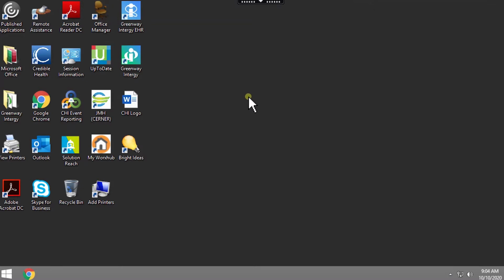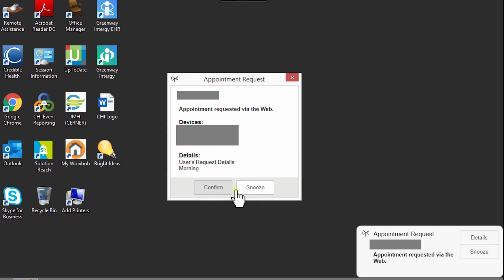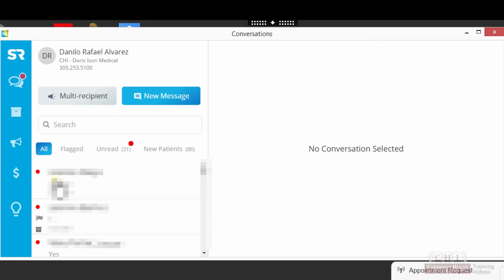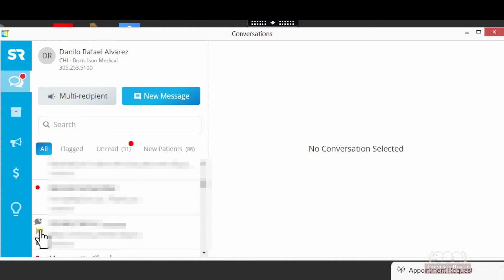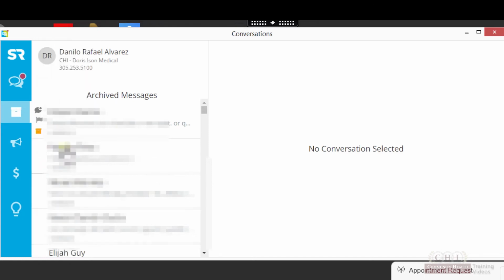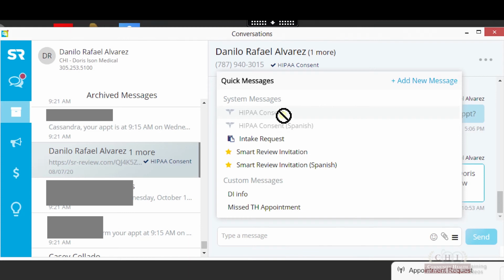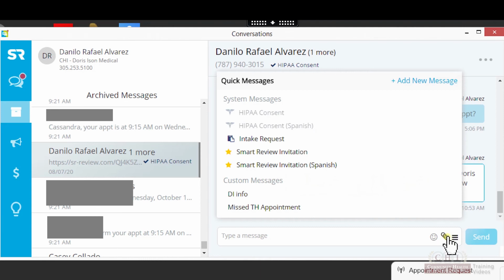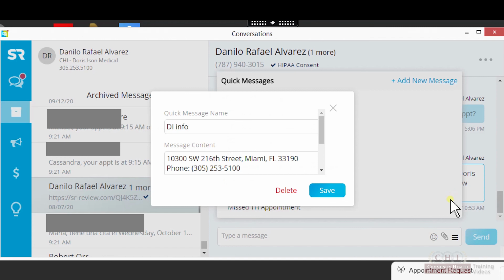SolutionReach Conversations for Medical Assistants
This training extract is directed to CHI's medical assistants with the main purpose of illustrating how to send Doxy.me links to patients.